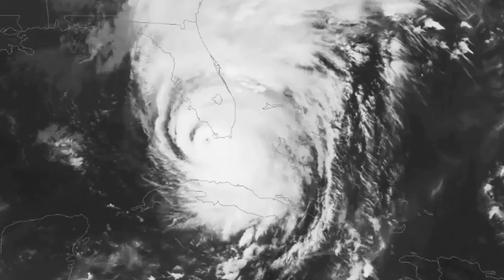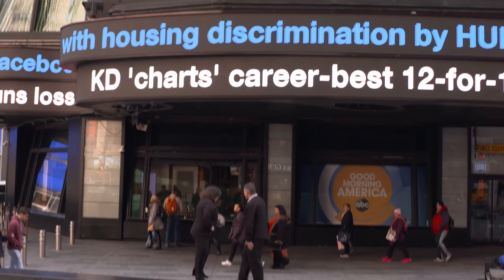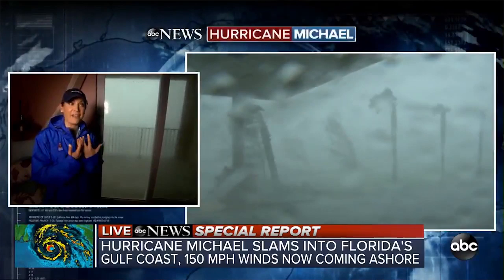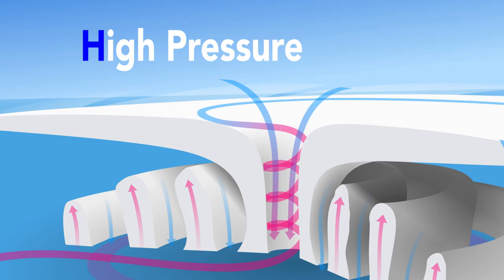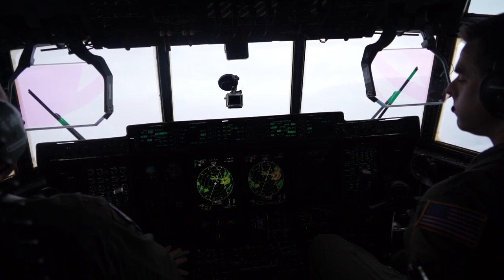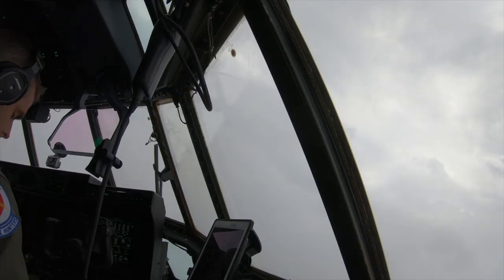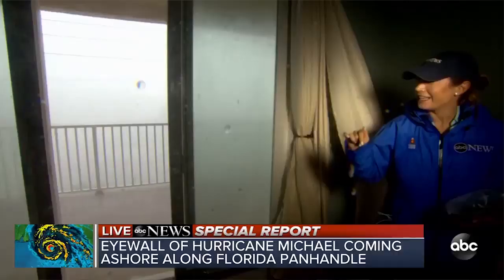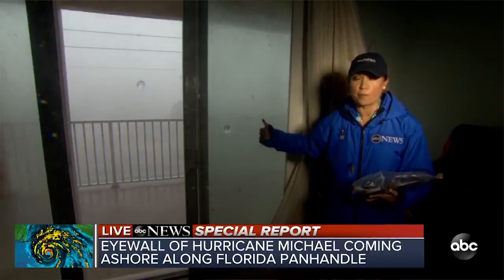Rock Me Like a Hurricane: The Science of Earth's Largest Storms - STEM in 30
Have you ever wondered what happens inside the eye of a hurricane?  Find out what it's like and why it is important to study these storms from space, the ground, and in an airplane.  Join STEM in 30 as they experience hurricane force winds at the Liberty Science Center, fly into a hurricane with the US Air Force Hurricane Hunters and talk with Ginger Zee to learn about these massive storms.